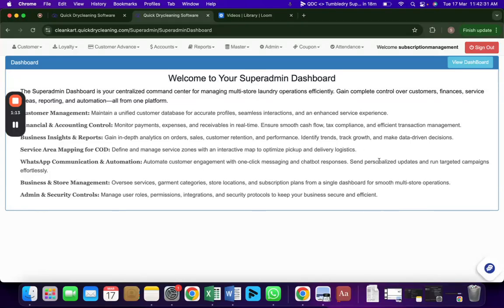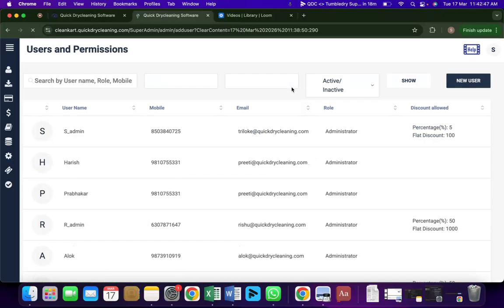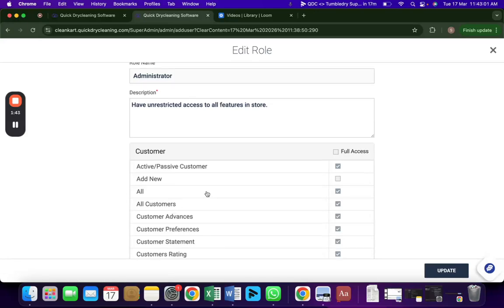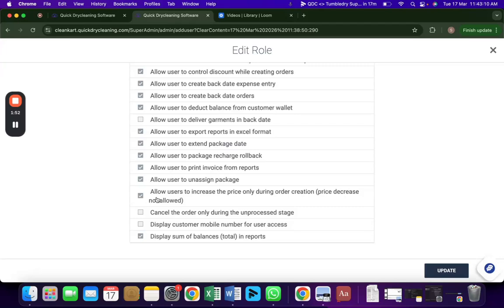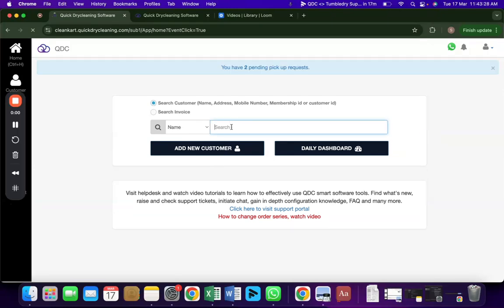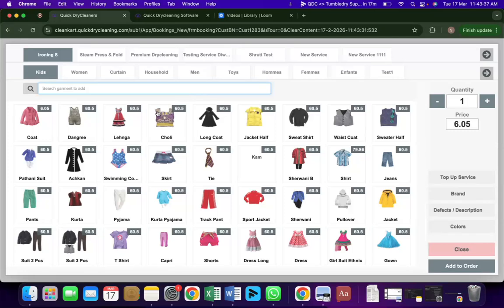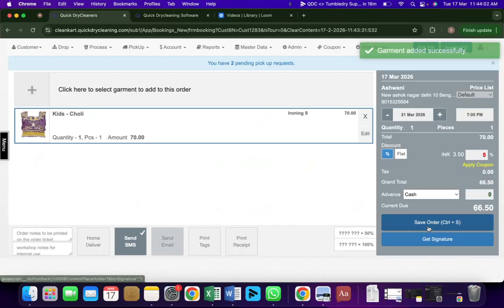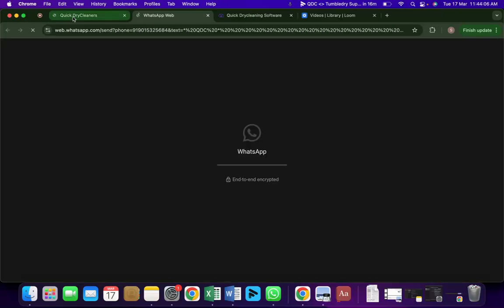Extra Permission - Pilferage - Enhancing Pricing Control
You can now prevent staff from decreasing garment prices while creating orders. This ensures that your business stays protected from unauthorized discounts and revenue leakages.

Key Benefits:
•⁠  ⁠Stops leakages at the staff end
•⁠  ⁠Prevents unnecessary lower prices for preferred customers
•⁠  ⁠Gives you total control over your business pricing
•⁠  ⁠Applies to both Laundry and Dry Cleaning orders